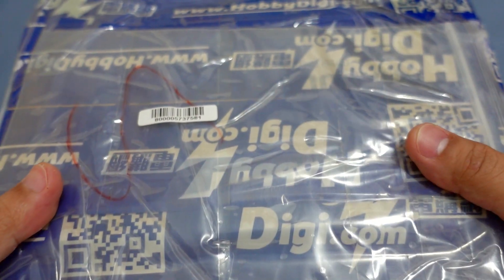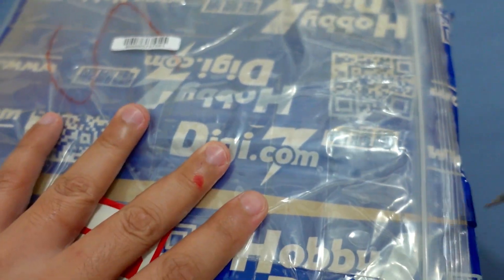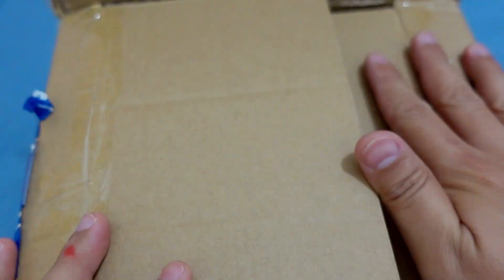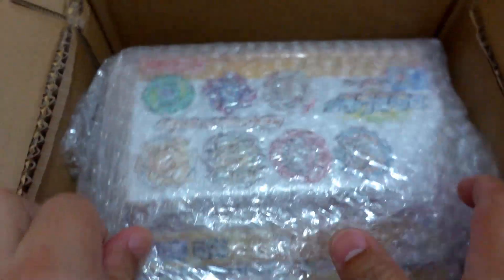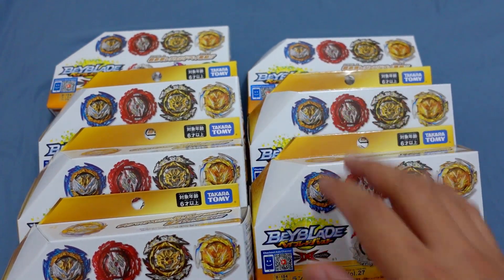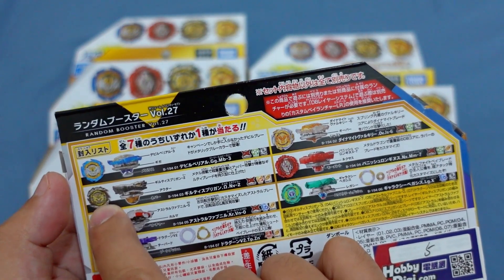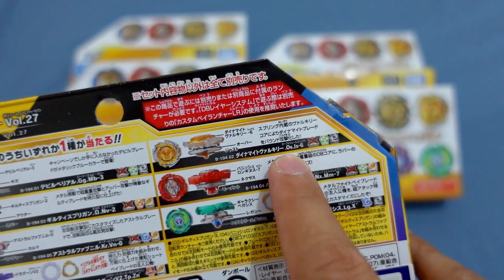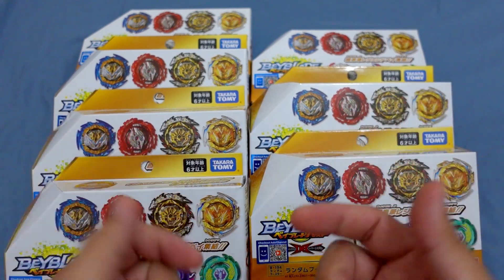MYSTERY BEYBLADE PACKAGE?! B-194 Random Booster Vol. 27 Beyblade Burst DB Beyblade burst Quad Drive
b-194 beyblade
b-194 random booster vol. 27
b-194 random booster
random booster vol 27
takara tomy b-194 beyblade
b-194 random booster volume 27
Devil Belial
Dynamite Valkyrie
Guilty Spriggan
Vanish Longinus
Astral Fafnir
Galaxy Pegasis
Dragoon V2
beyblade burst db
beyblade burst db episode 41
beyblade burst db episode 42
beyblade burst
beyblade
random booster vol 27 unboxing
b-194 beyblade unboxing
B-194 01: Devil Belial Giga Mobius-3
B-194 02: Dynamite Valkyrie Over Just-6
B-194 03: Guilty Spriggan Outer Never-2
B-194 04: Vanish Longinus Nexus Moment-7
B-194 05: Astral Fafnir Karma Venture-0
B-194 06: Galaxy Pegasis Legacy Xtreme' (with F and V Gears)
B-194 07: Dragoon V2 Tapered Zone' (with S and L Gears)
beyblade burst
beyblade burst db
beyblade burst dynamite battle
beyblade burst surge
ramp hobbies